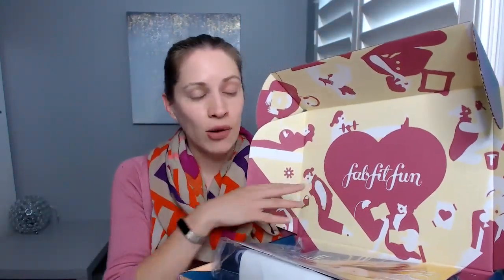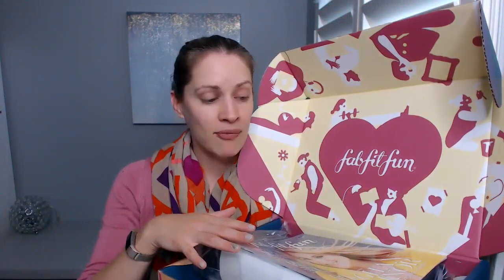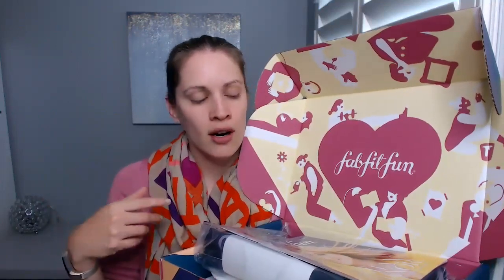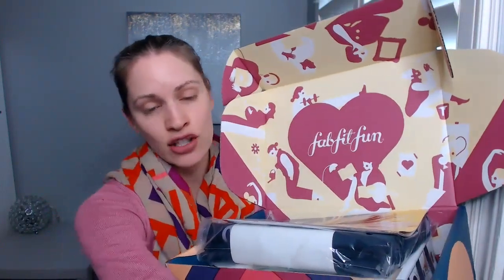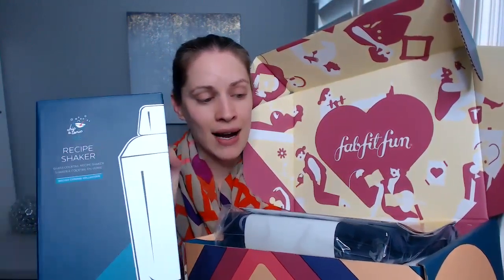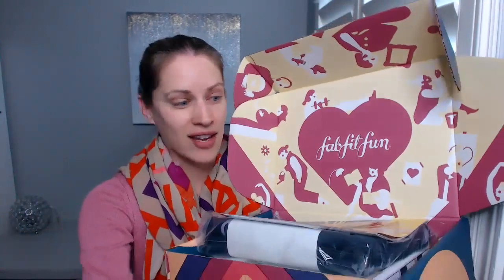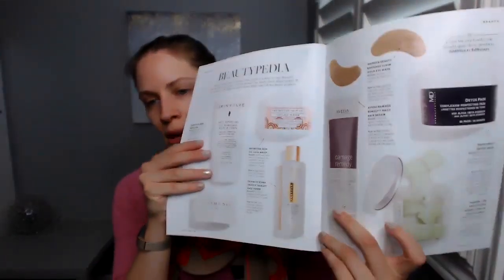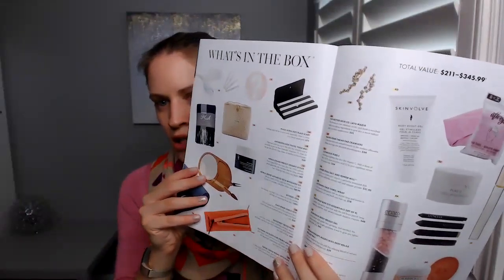FabFitFun Fall Unboxing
Sign up for FABFITFUN (I'm a yearly member to save and get 1 free box a year!)